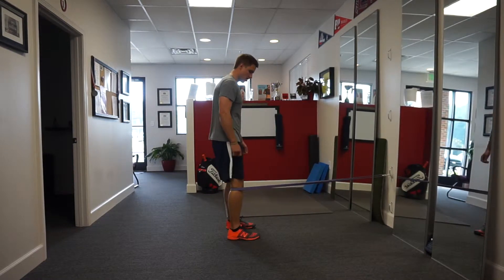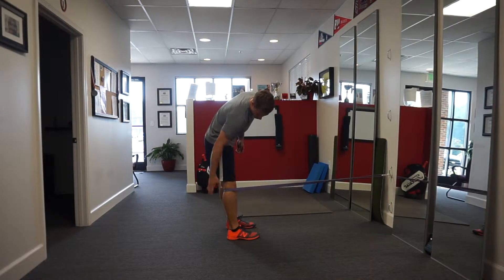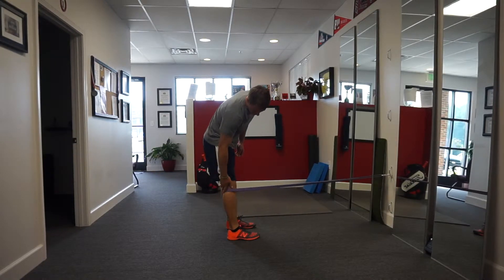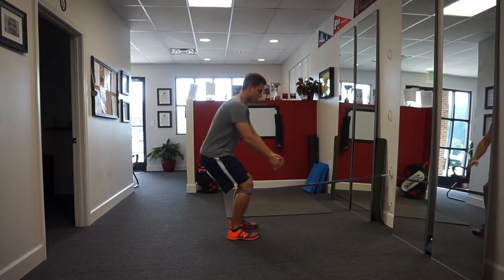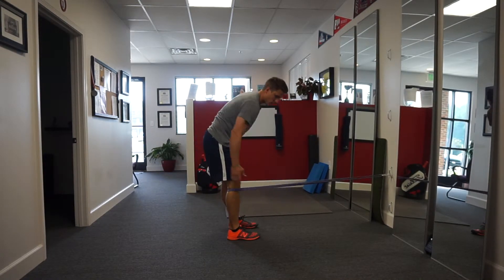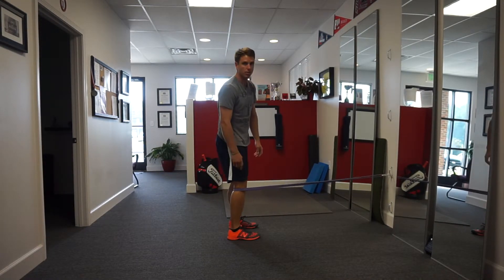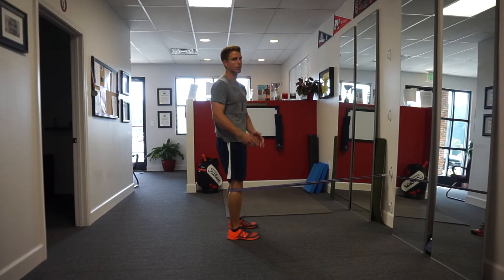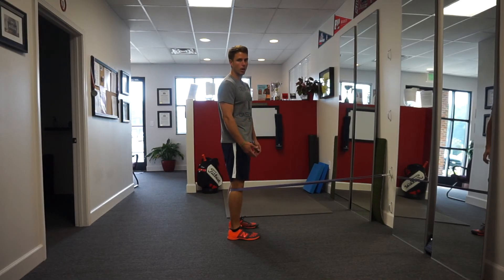Posterior Banded Squats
A great drill for aiding in the squat pattern and working on novel tibiofemoral (knee) mechanics.
Let’s make some real change and figure out what it takes to truly be BetterThanBefore​